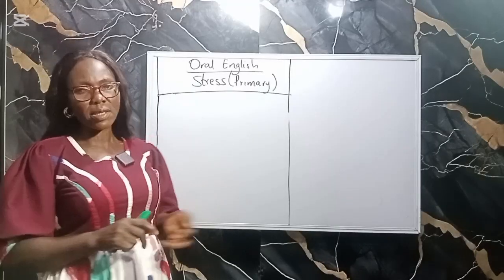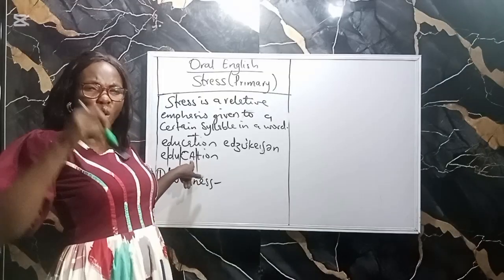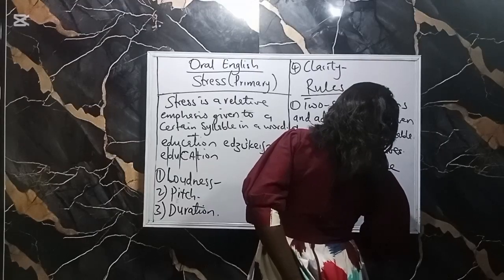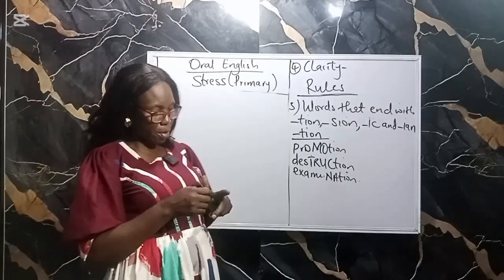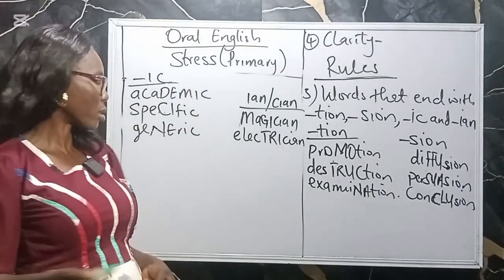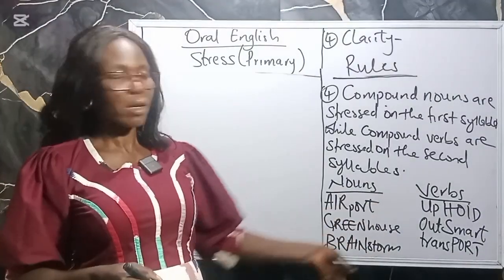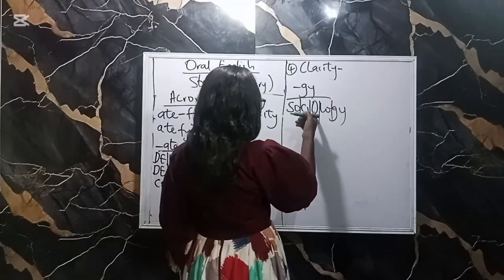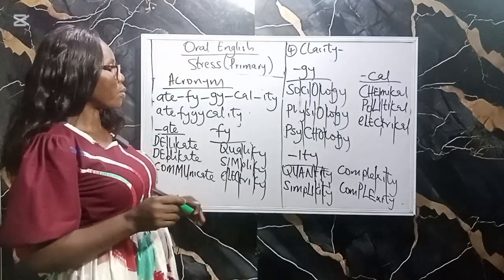👉 “Stop Failing Word Stress! WAEC & NECO Guide + Easy Acronym Method”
If you struggle with word stress in WAEC and NECO, this lesson will change everything!
In this video, you will learn: ✅ The meaning of word stress
✅ The meaning of syllables (very important for pronunciation)
✅ Easy rules for 2-syllable nouns, verbs, and adjectives
✅ How to stress compound words correctly
✅ And most importantly… my special acronym that helps you place stress correctly in any word!
This method is simple, practical, and designed to help you score higher in WAEC & NECO English exams.
🎯 Whether you are preparing for exams or want to improve your spoken English, this video will guide you step by step.
​Timestamps
​0:00 Don’t Fail Word Stress (Intro)
0:30 What is Word Stress?
1:30 What is a Syllable?
2:30 Word Stress Rules You Must Know
4:30 2-Syllable Nouns (WAEC Trick)
5:30 2-Syllable Verbs Made Easy
6:30 2-Syllable Adjectives Explained
7:30 Compound Words Stress Rule
9:00 My Secret Acronym for Stress
11:00 Use the Acronym (Examples)
13:00 Test Yourself + Final Tips